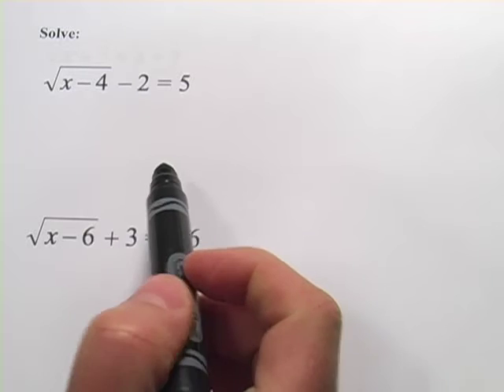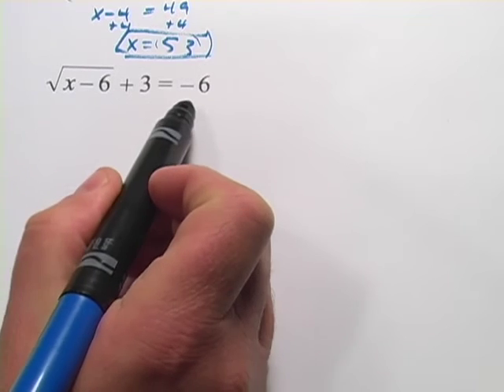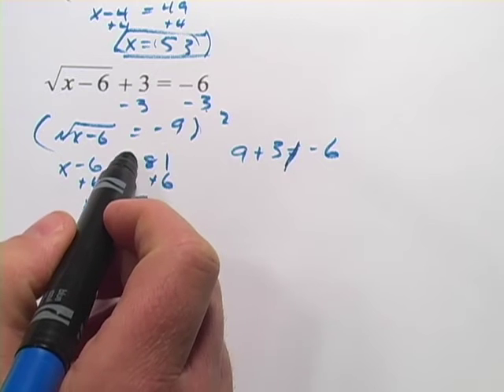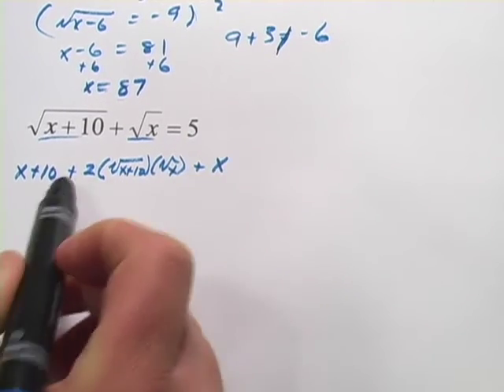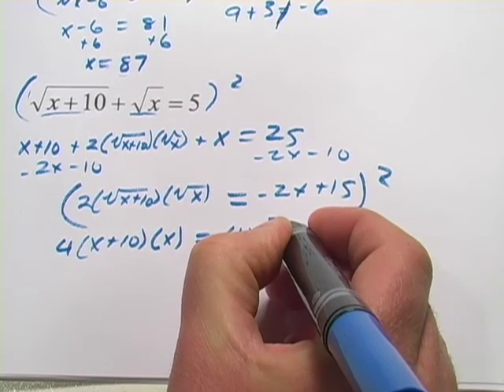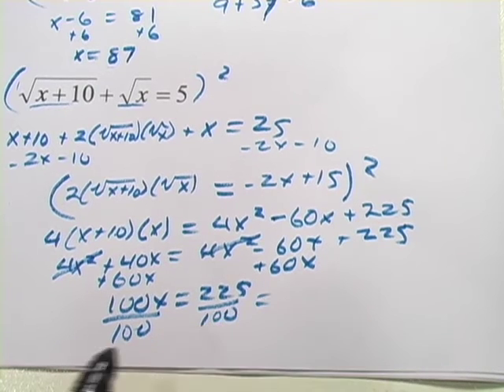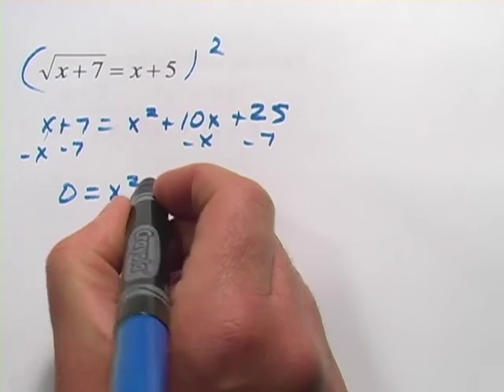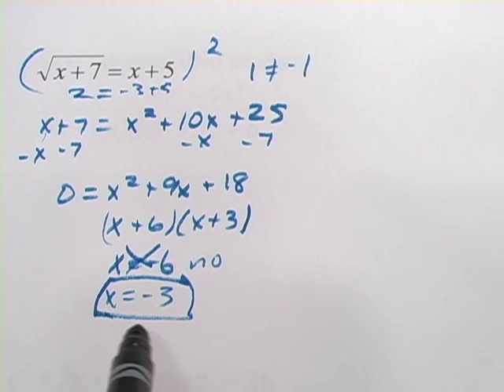Solve Radical Equations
How to solve equations with radical expressions